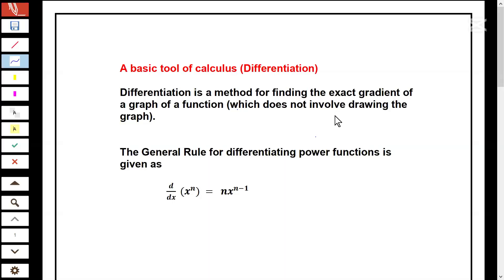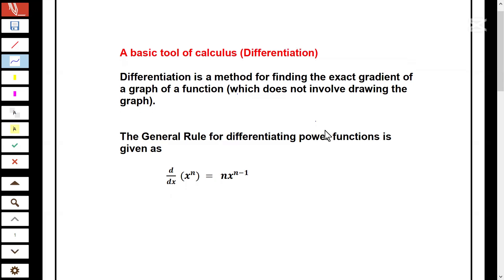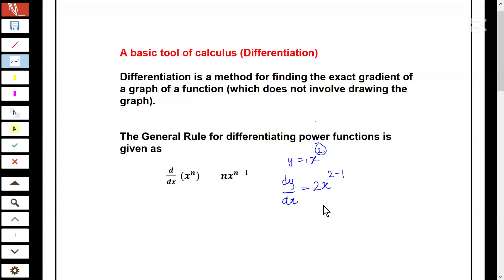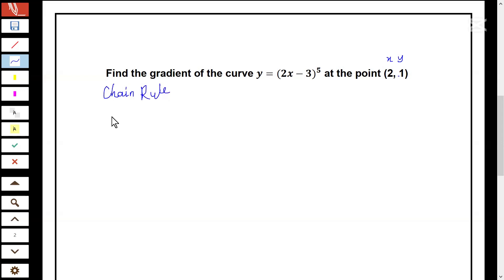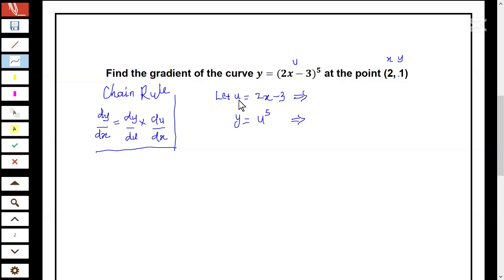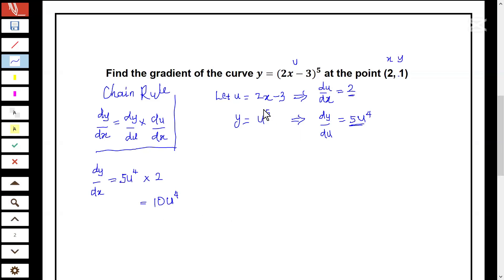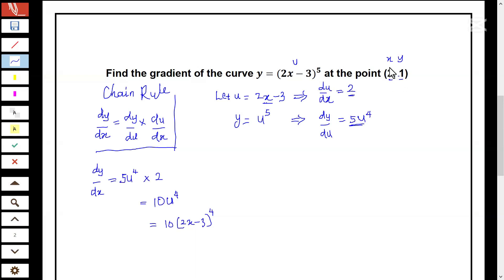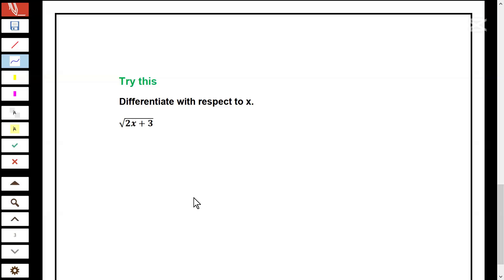Introduction to Differentiation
You must have learnt how to estimate the gradient of a curve at a given point by drawing a suitable tangent. In this video, you will learn a method of finding the exact gradient of the graph of a function without drawing a graph or tangent.@ the O/A Level Mathematics Tutor.